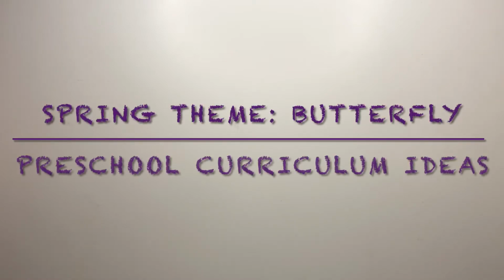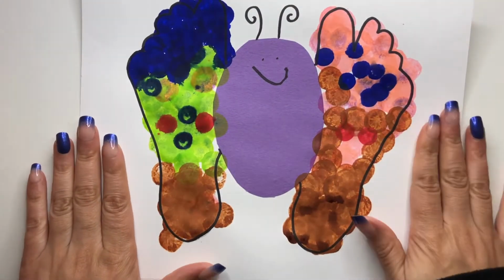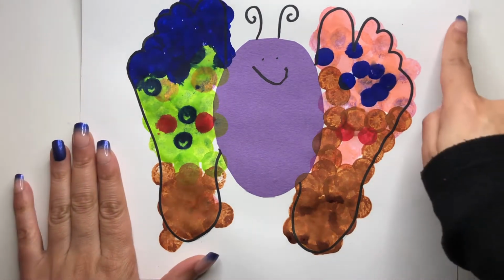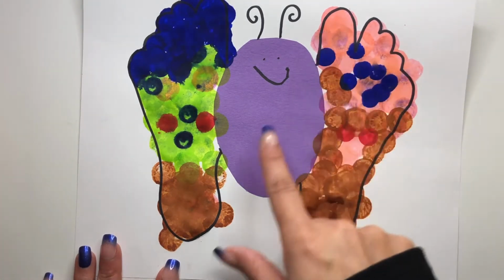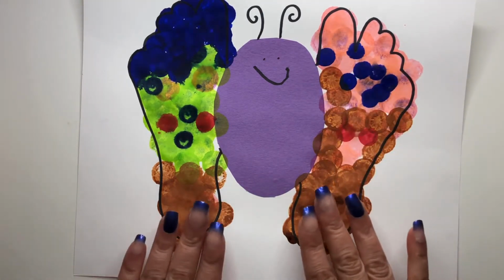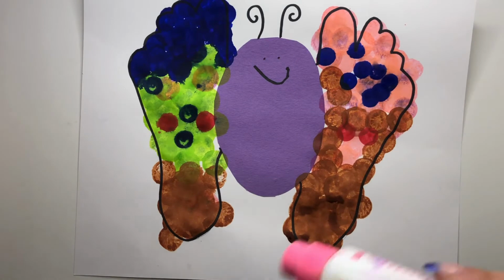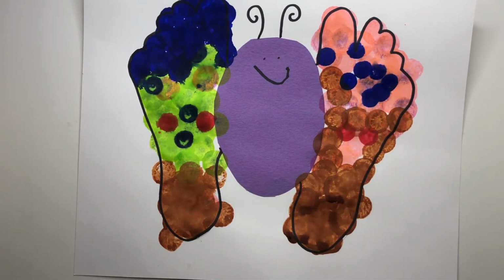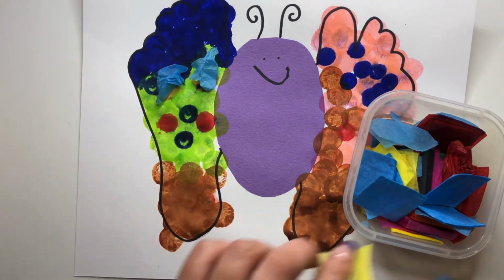BUTTERFLY Craft for Kids | DIY Crafts Toddlers | Spring Crafts for Toddlers and Preschoolers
Sharing with you an easy prep arts and crafts idea for kids! This craft for toddlers and preschoolers is  perfect to use during the letter of the week for Bb, butterfly preschool theme or spring activities. Enjoy!

The voice behind TheDaycareLab:
Ms. Rosa is a loving wife, mom of four, and an early childhood educator that loves inspiring children to read and learn through play.

✅ Like ❤️, share 👥 , and save for later. 👉

A simple activity to add to your Letter B week, spring theme or butterfly day preschool curriculum.